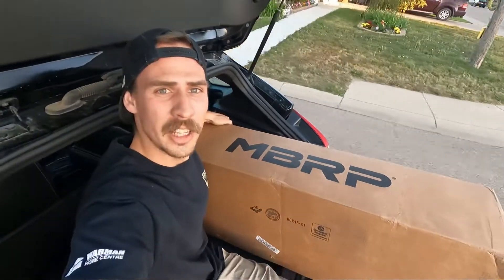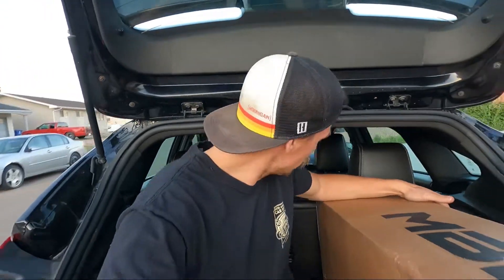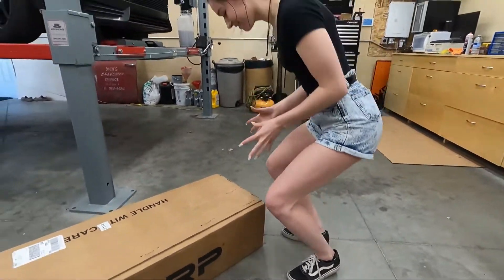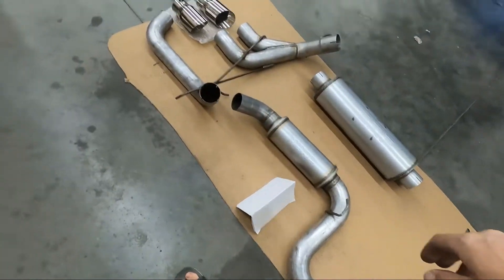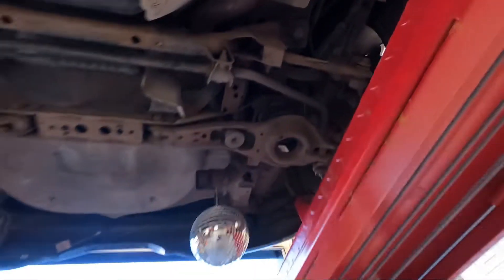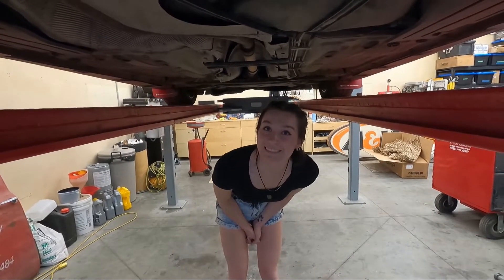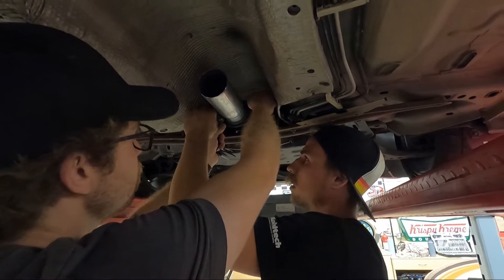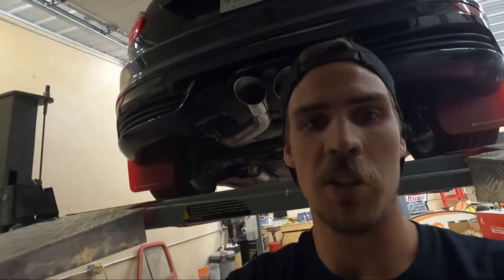Ford Focus ST MBRP Cat - Back Exhaust Install & Sound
Miles Of Mayhem is over and we got straight back to business in the shop!! No more janky exhaust set up for Daytona's Ford Focus ST. She wanted something quiet but loud when she wants it and that is exactly what the MBRP system delivered. Niko & D. Fry swing by to help with the install and cause an absolute ruckus in my shop.